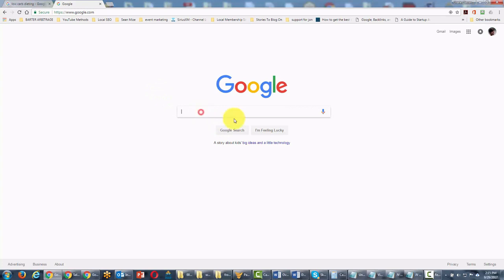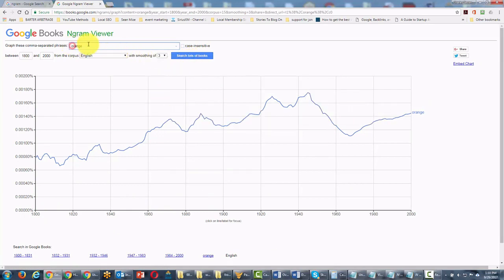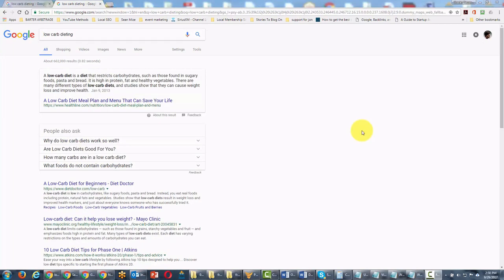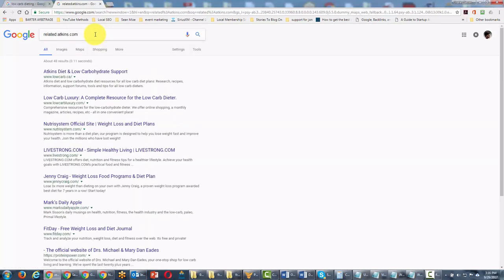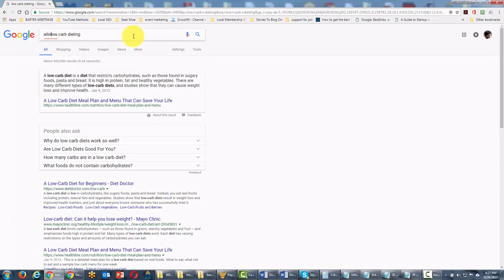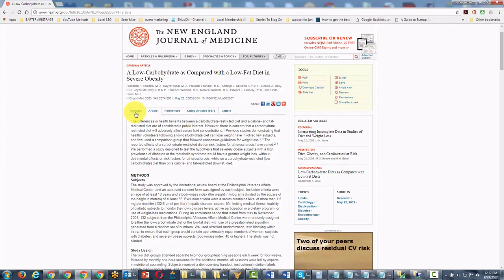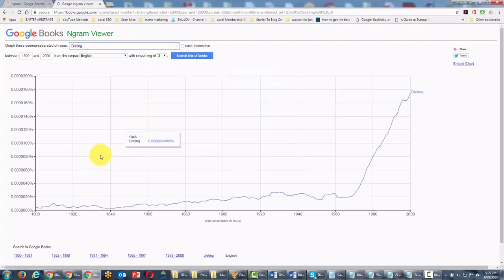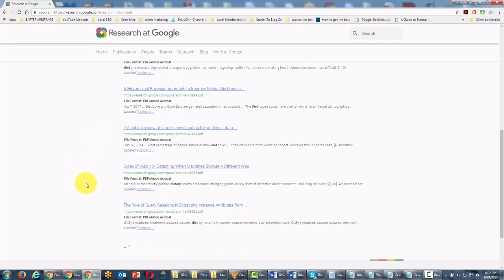GET PRODUCTIVE MARKETING WITH G TOOLS: Viable Way For Building A Successful Online Business.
In this video course, you will learn how to use Google Analytics to track your website’s performance, Google AdWords to create successful ad campaigns, and Google My Business to optimize your local SEO. With these powerful tools at your disposal, you’ll be able to make data-driven decisions and target your audience more effectively.